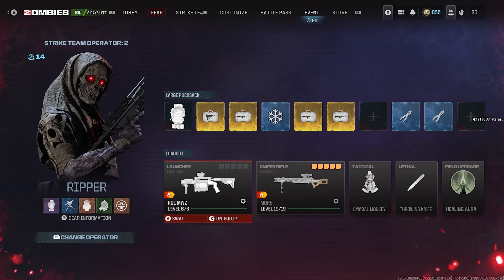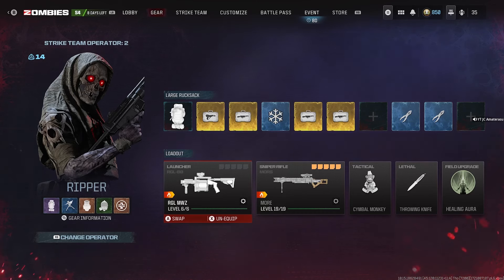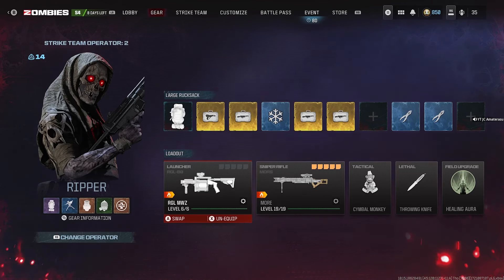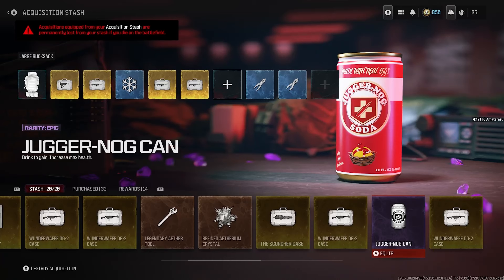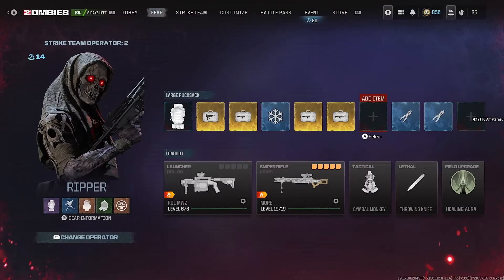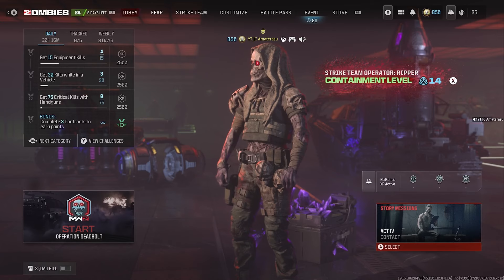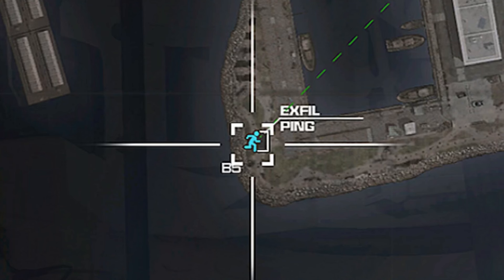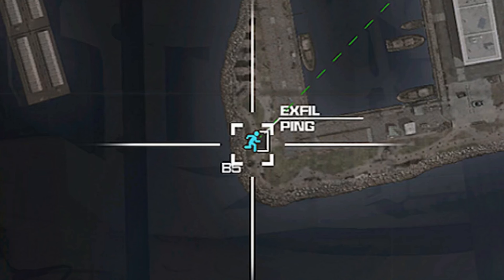Fastest Way To Collect Altered DNA Samples In MWZ (New Altered Strain Event)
This Video Is On The Fastest Way To Collect Altered DNA Samples In MWZ For The New Altered Strain Event Rewards For Me Personally Nothing Is Beating This Method This Is The Best Way To Collect DNA Samples Out Of All Gamemodes In MW3.